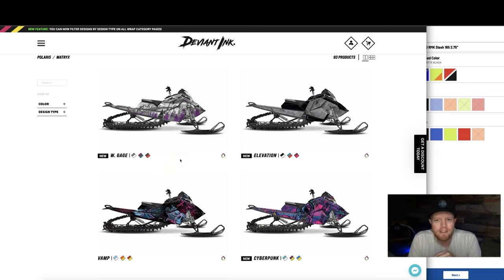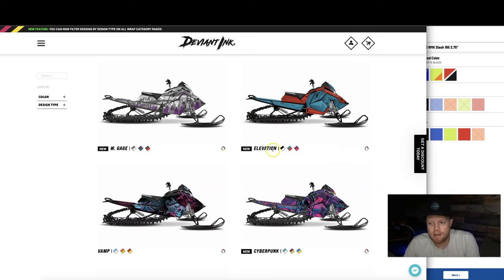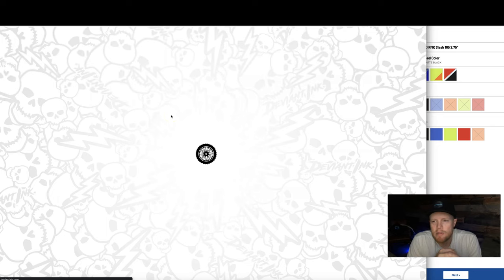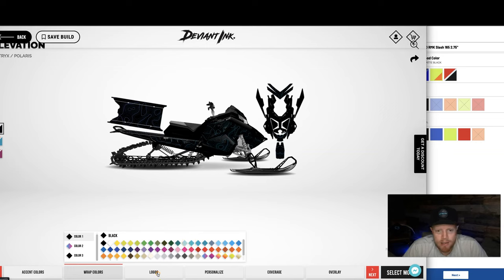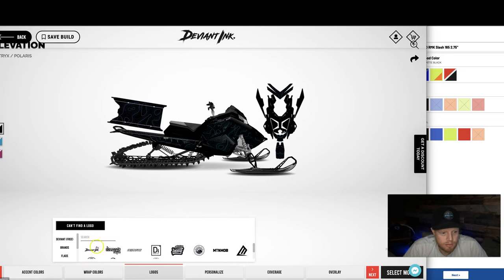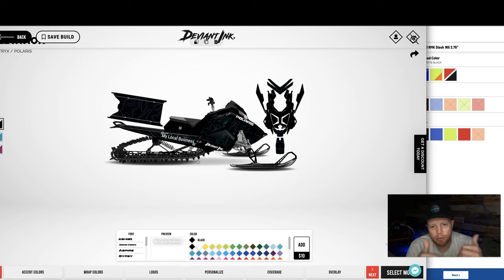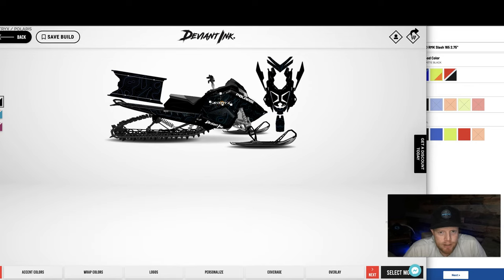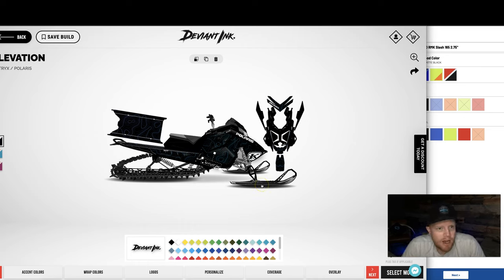How To Customize A Polaris Matryx Sled Wrap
Wondering how to customize your new Polaris Matryx Wrap? Watch this sled wrap tutorial video for a Polaris Matryx Snowmobile.

👉 When you're ready to play around with our sled wrap customizer tool for your Matryx Patriot Slash RMK/Khaos/Boost/9R, go

Deviant Ink is the pioneer of sled wraps dating back to 2004. Quality, durable(our wraps can take a beating),  easy to install, and the most unique designs your eyeballs will see. :-)

Video Chapter Navigation:
0:00 Polaris Matryx Wrap Customizer Tutorial
0:16 Matryx Catalog Page
02:15 Design Type Filters
02:56 Wrap Coverage Explained
04:15 Logo Placement Tips
05:43 How To Customizer Wrap Colors
07:57 How To Add Logos
10:35 What To Do If You Don't See Your Logo
13:25 Zoom Feature
14:06 More Logo Placement Tips
17:15 Save Your Design
17:40 Share Your Design
18:10 Create Outlines Around Your Logos